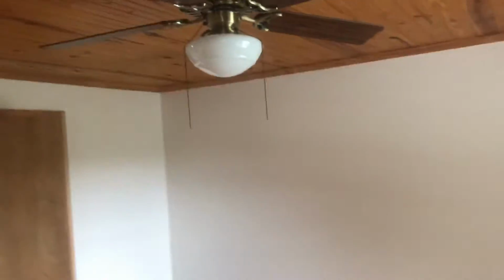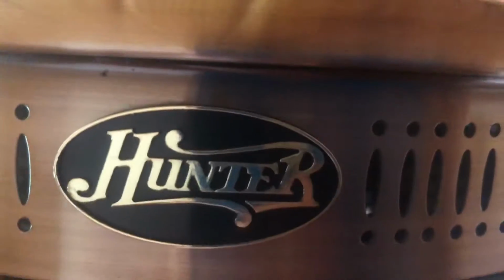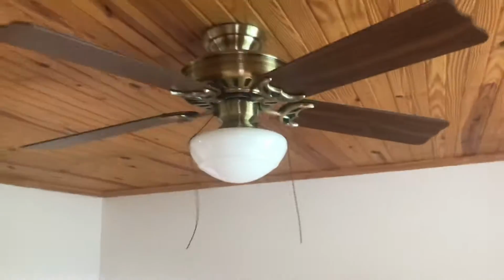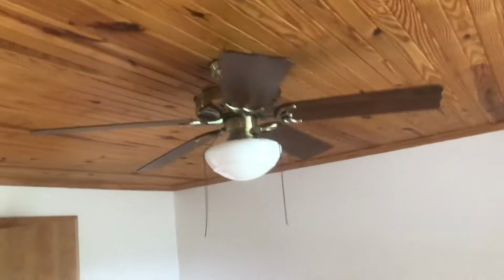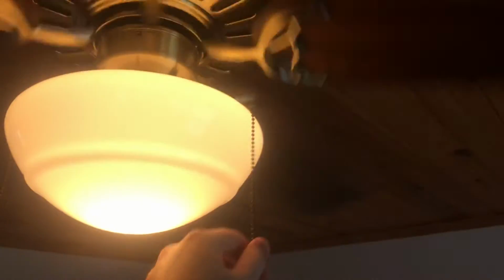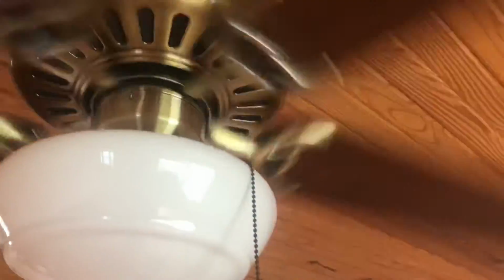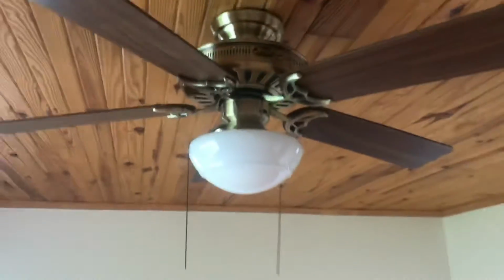52-In hunter original ceiling fan at my old house in the new master bedroom part 4 though 6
This room was added on to when they build the office room. My parents also got this fan at Lowe’s to but this fan goes a little slow on low I don’t why. But this room was my mom and dads bedroom back then we we added on a little bit.